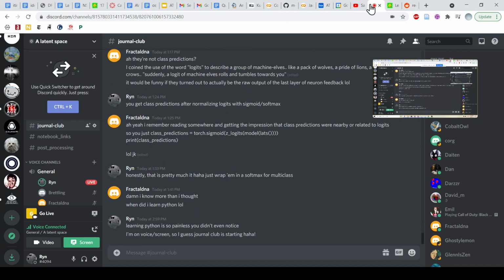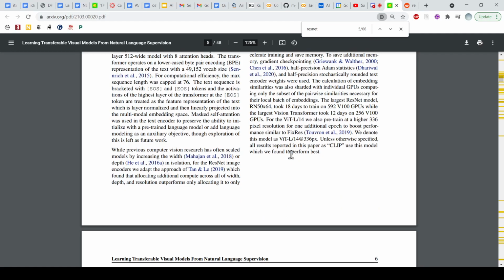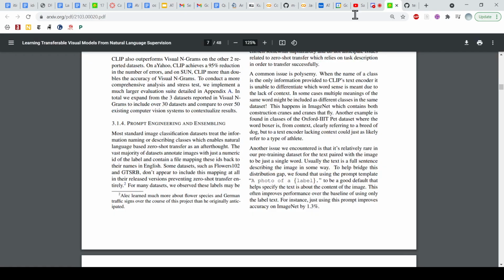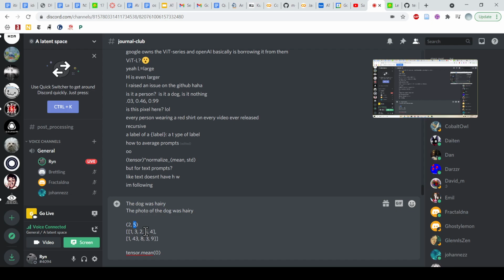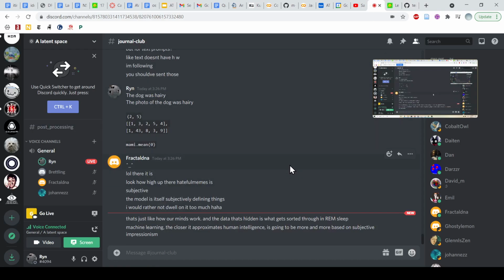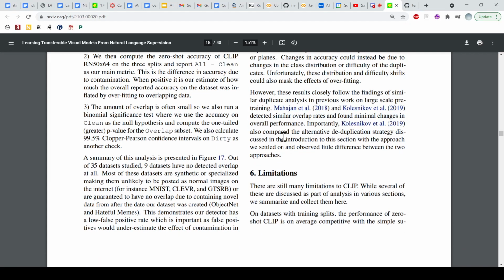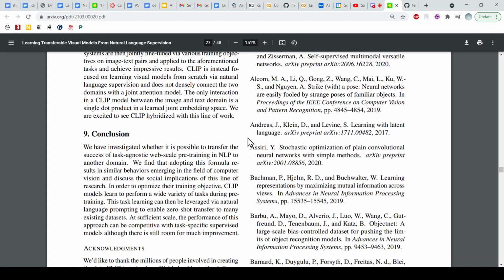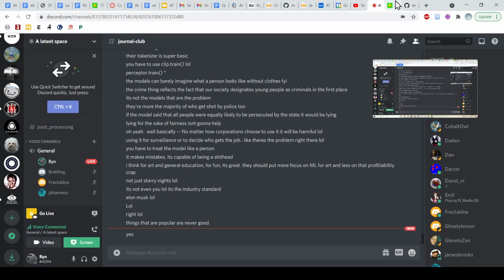journal club 3